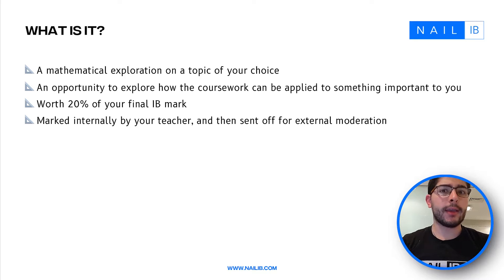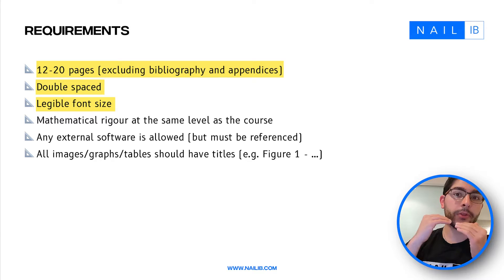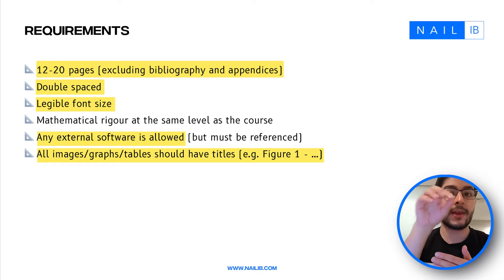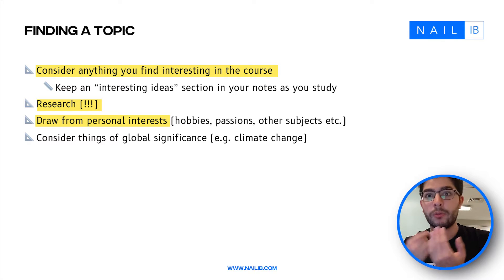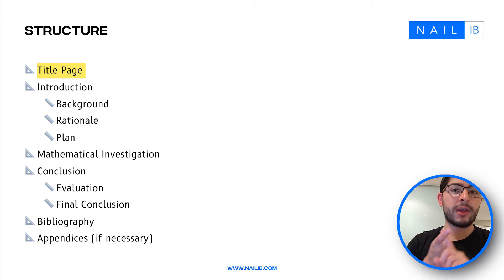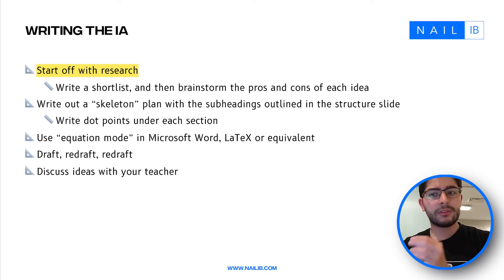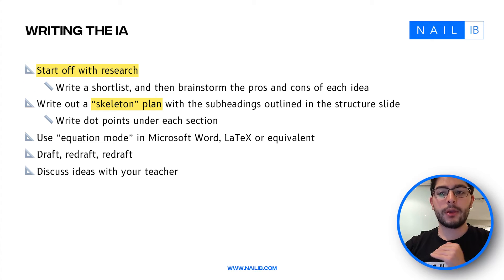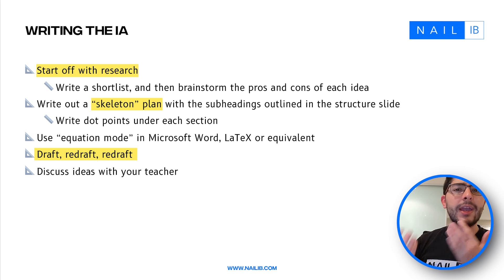IB Math IA Secrets REVEALED By a 45/45 Score Holder! | Part 1 of 3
Full IB Math AA & AI, over 500 Videos -

📐 Unlock the Secrets to Acing Your IB Math IA: The Ultimate Guide 📚

Welcome, future mathematicians and IB students! Are you ready to dive into the world of IB Mathematics Internal Assessment aka IA? This video is your ultimate guide, designed to demystify the process and set you on a path to success. Whether you're just starting or looking for ways to enhance your IA, we've got you covered.

In This Video, You'll Explore:

Introduction to IB Math IA: Get a clear understanding of what the Math IA is and its importance in your IB journey.
Choosing Your Topic: Tips and strategies for selecting a topic that not only interests you but also meets the IB criteria.
Research and Exploration: Dive deep into how to research and structure your exploration for maximum impact.
Writing Tips: Learn how to articulate your findings and analysis clearly and effectively.
Examples & Inspiration: Gain insights from successful IA examples to inspire your own work.

Tailored for IB Mathematics students, this guide simplifies the complex aspects of the IA, providing you with actionable advice and strategies. Our goal is to help you approach your Math IA with confidence, creativity, and critical thinking.

Have questions or want to share your IA ideas? Connect with fellow IB students and educators in our community for more tips and support.

Embark on your IB Math IA journey with insight and enthusiasm. Together, we'll explore the fascinating world of mathematics for unparalleled success. Let's start this adventure!